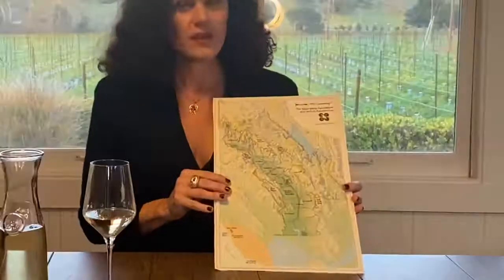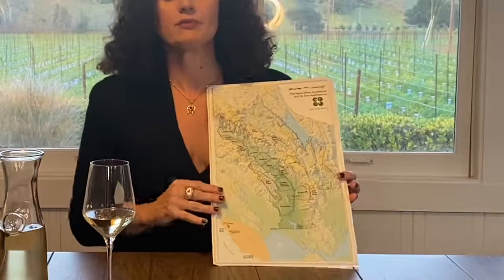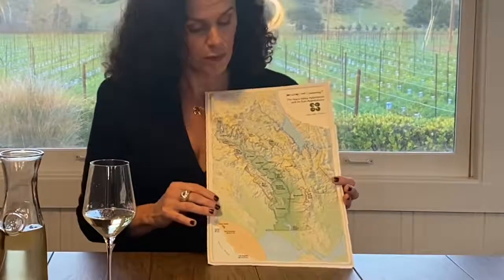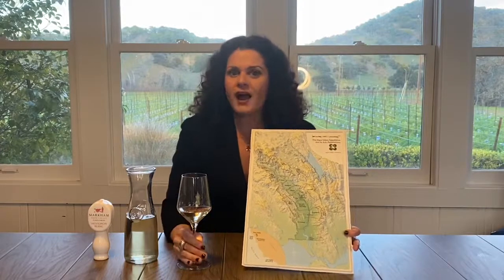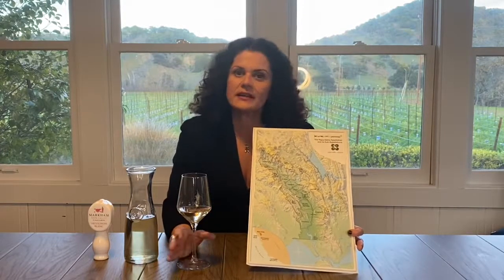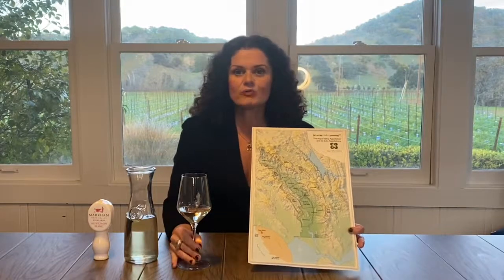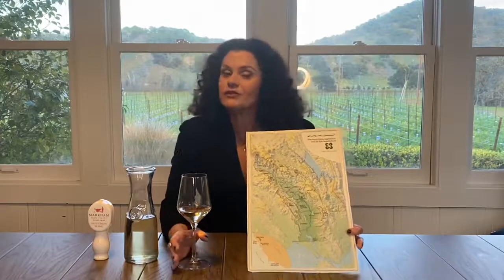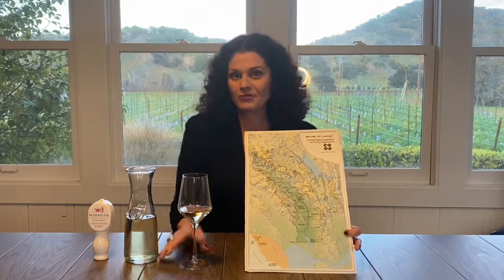Del Frisco’s and Markham Sauvignon Blanc Training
Ginevra Altomara, A. S., WSETDip, Trade Marketing Director at Distinguished Vineyards discusses Markham Sauvignon Blan Tasting Notes and Food-Pairings.